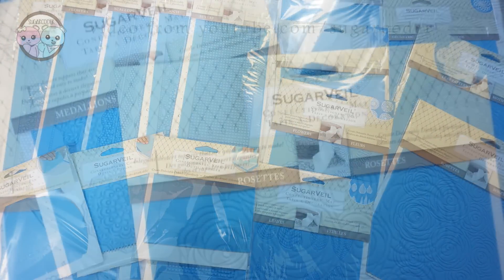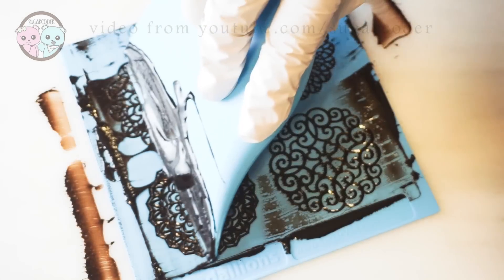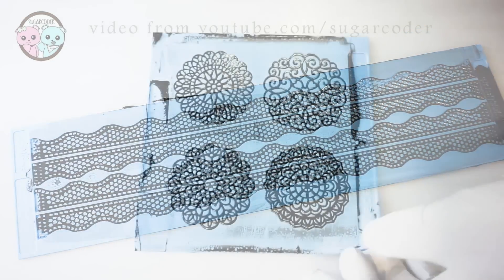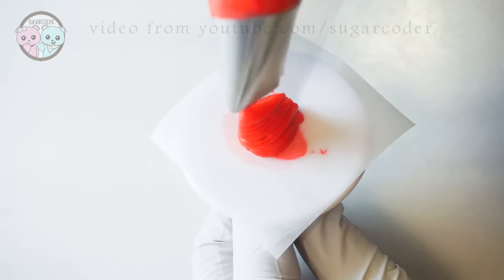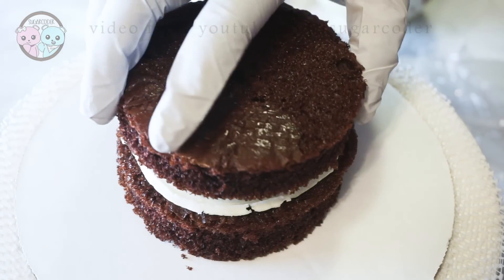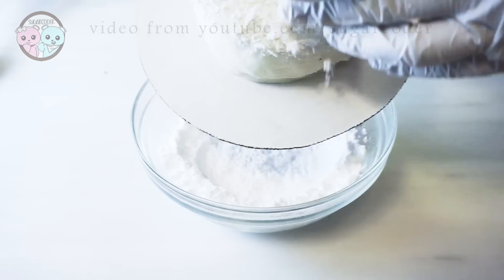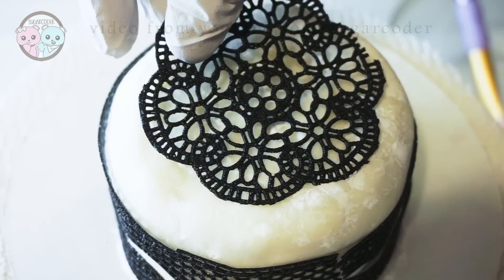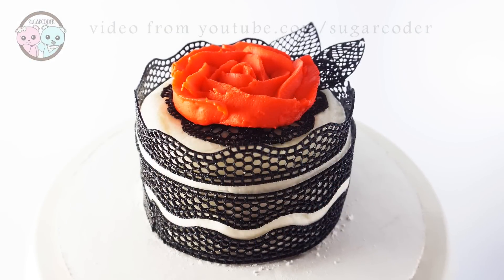TOKYO GHOUL GOTHIC ROSE CAKE 🐹 Anime Food Baking Halloween Dessert Recipe Ideas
© Sugarcoder®